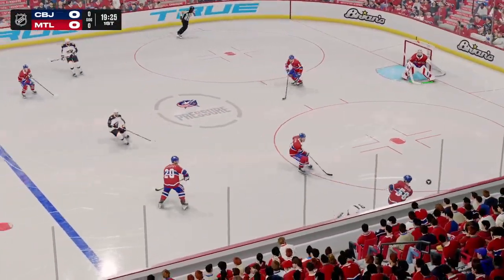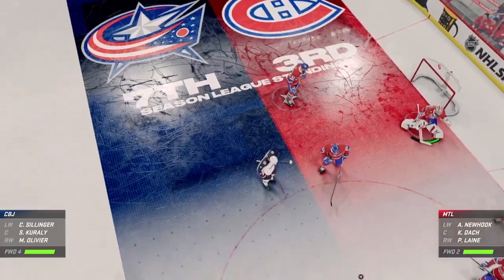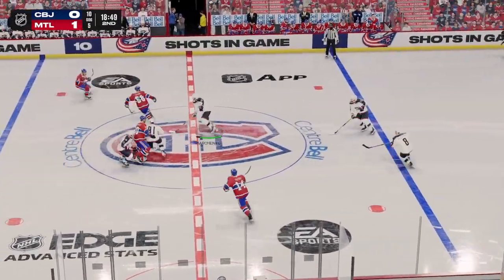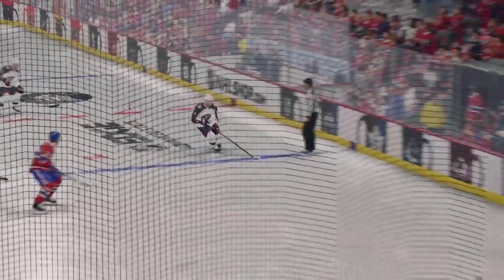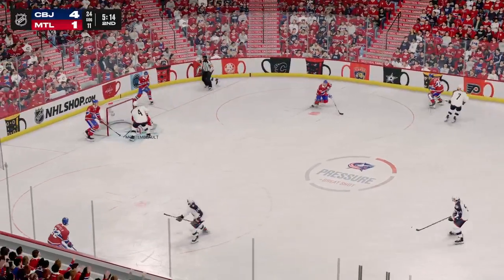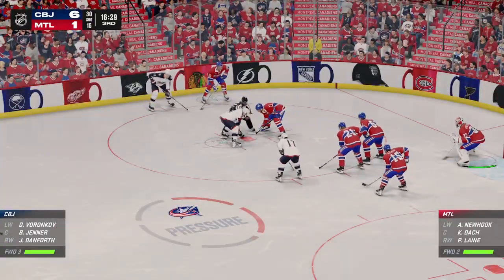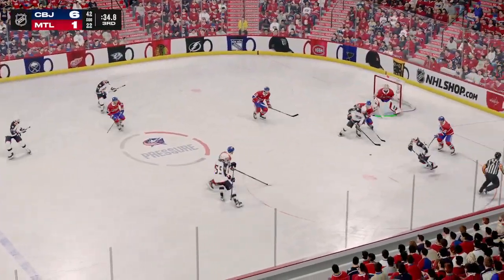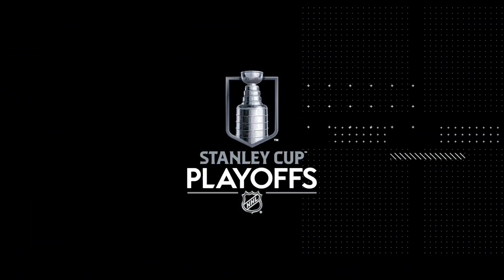nhl 25 playoffs Montreal canadiens vs Columbus Blue jackets game 2